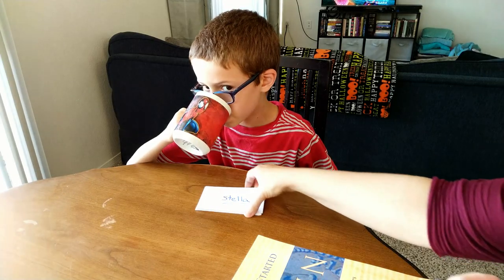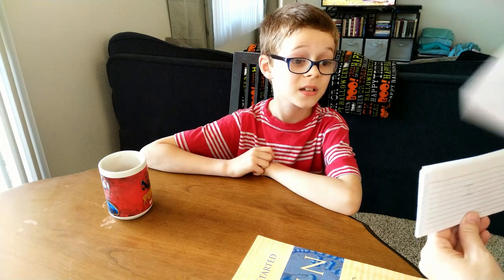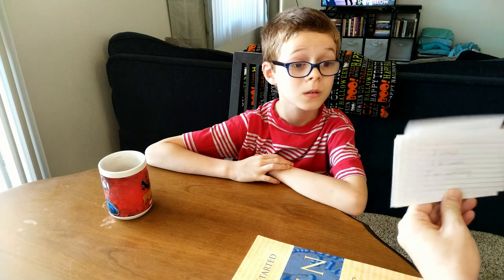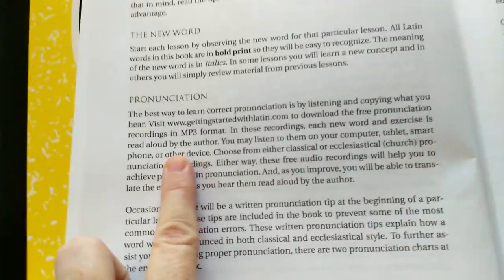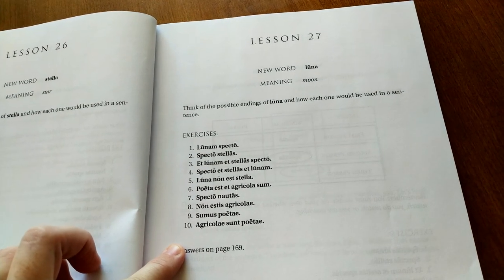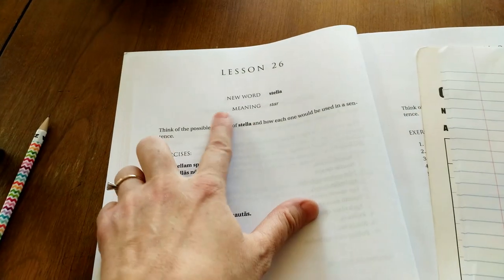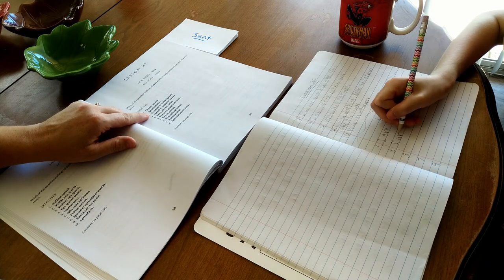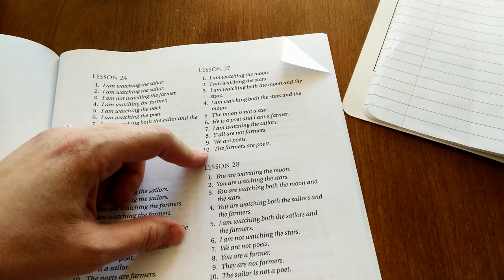Homeschool Curriculum- Latin Lesson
We LOVE our new Latin curriculum. We weren't sure we could add it to our already full homeschool schedule this year, but we did! And we are so glad we did. It only takes about 10 minutes a day, and my son and I are learning a ton together! Come see how we do Latin lessons.